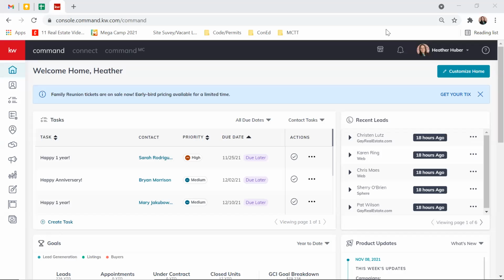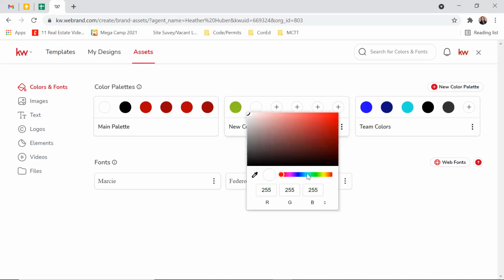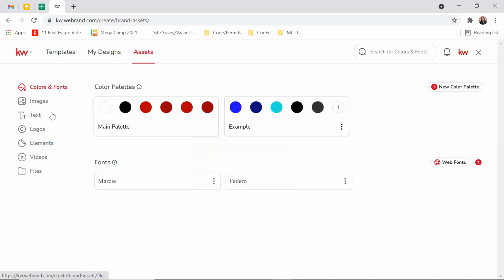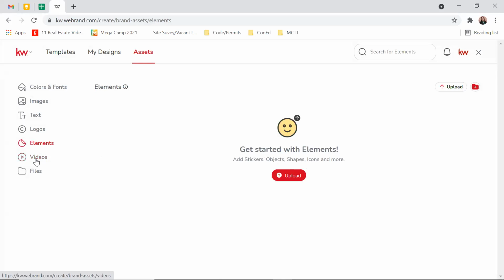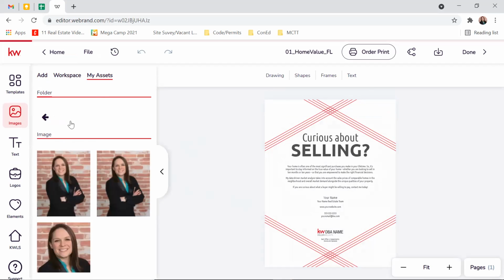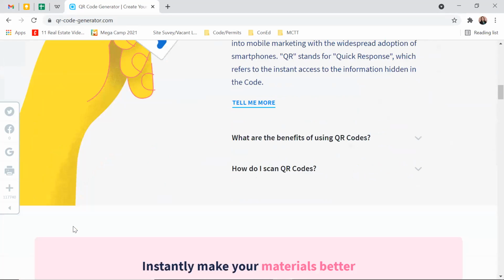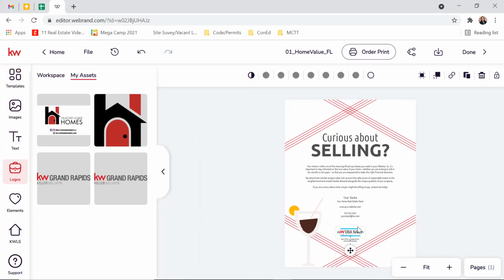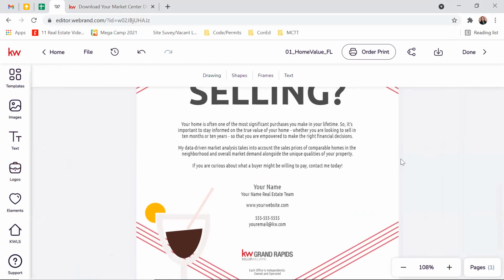Tech Tip - Save Time in Designs with "Assets"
The KW colors mentioned in the video:

KW® Red:
Hex
RGB: 180-1-1
Dark Red:
Hex: #990000
RGB: 153-0-0
Khaki:
Hex
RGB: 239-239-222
Taupe:
Hex
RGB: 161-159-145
Light Taupe:
Hex
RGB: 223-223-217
Gray 1
Hex: #333333
RGB: 51-51-51
Gray 2
Hex: #666666
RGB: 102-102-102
Gray 3
Hex: #999999
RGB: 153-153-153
Gray 4
Hex
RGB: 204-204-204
Black:
Hex: #000000
RGB: 0-0-0